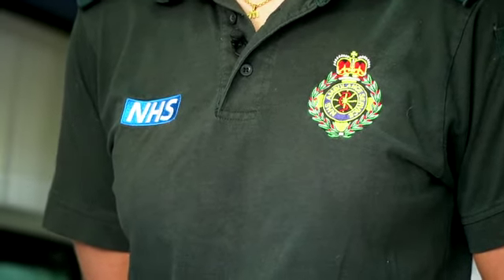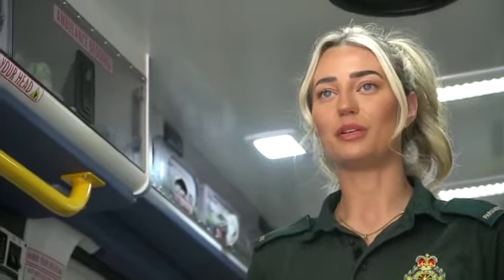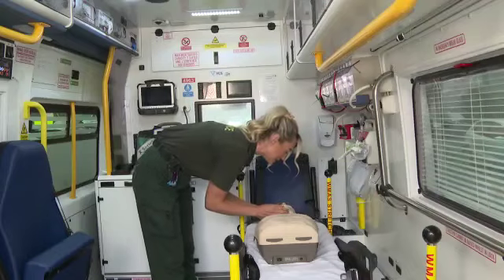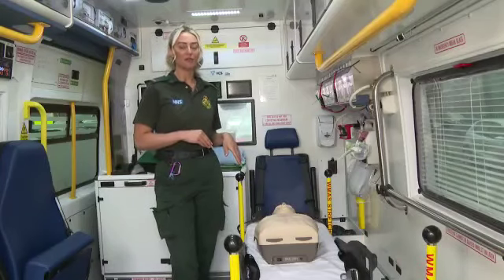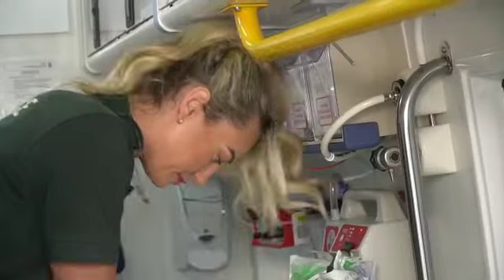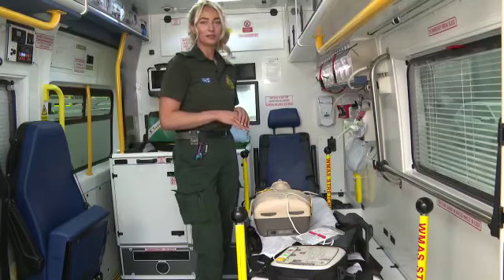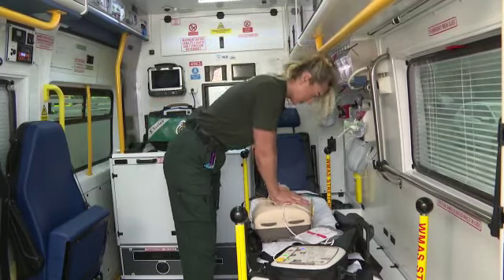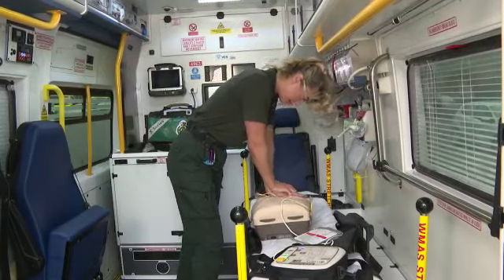Miss England Semi Final 2022 Talent Entry - Alice Jones